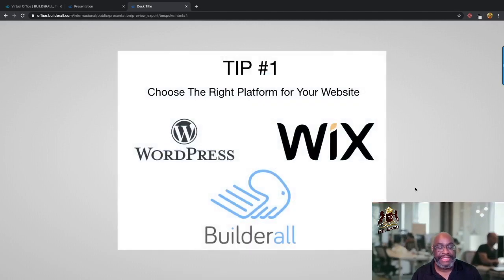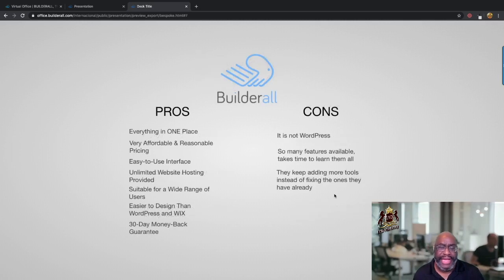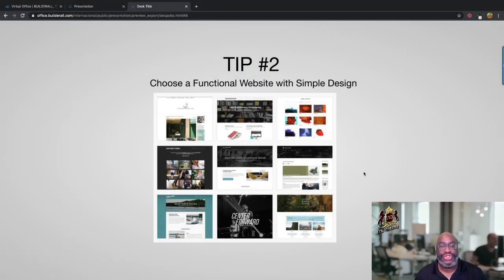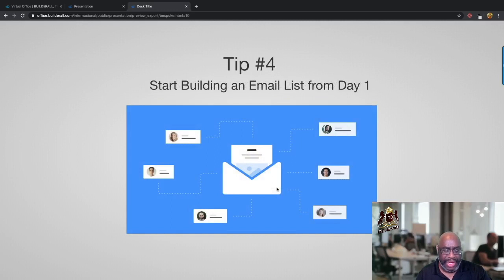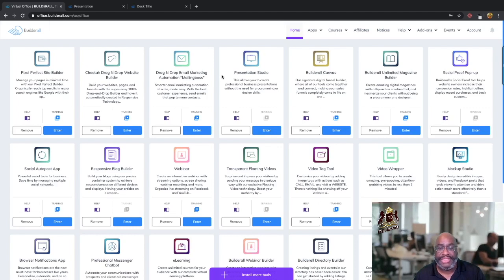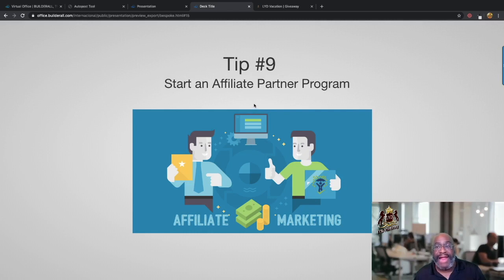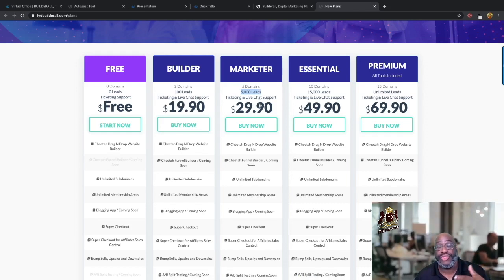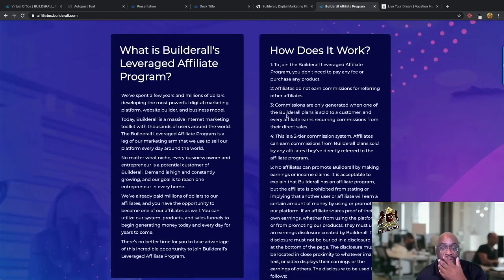10 tips to grow your business online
In this video I show you 10 tips to grow your business online without spending a lot of money. you can apply these tips to any businesses.